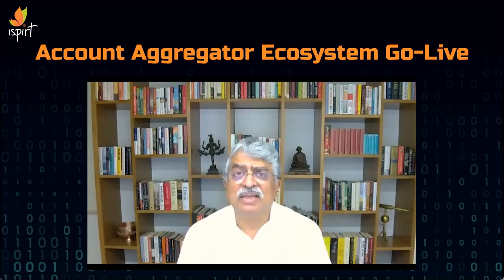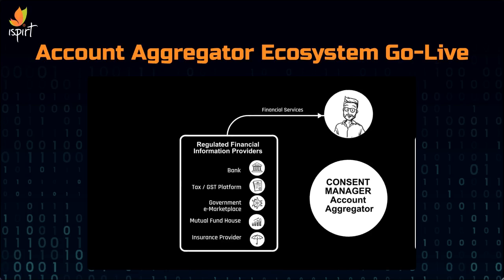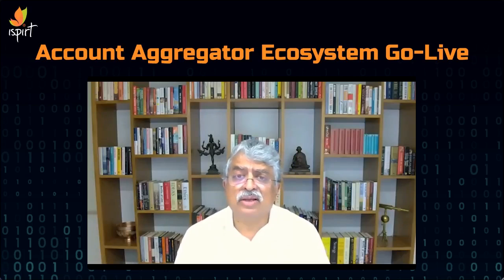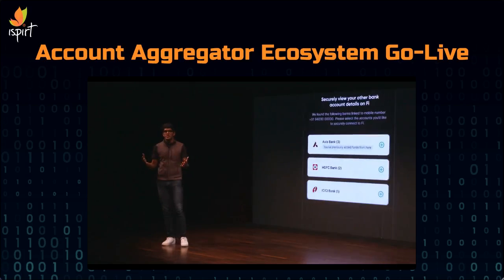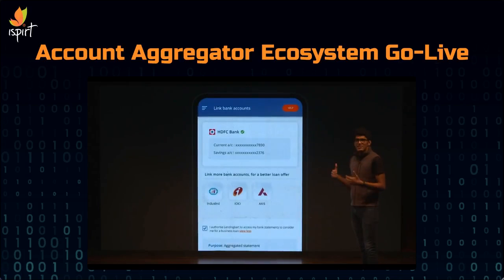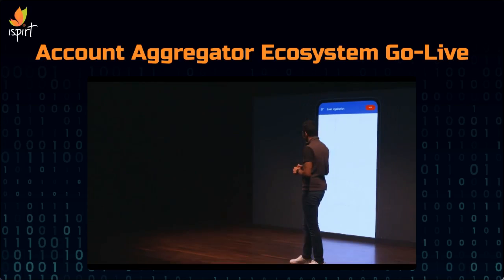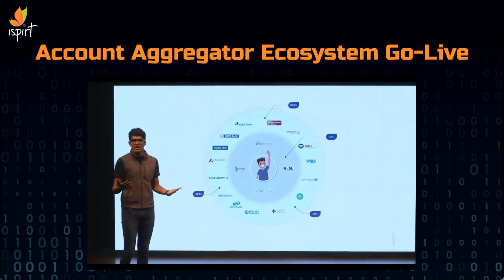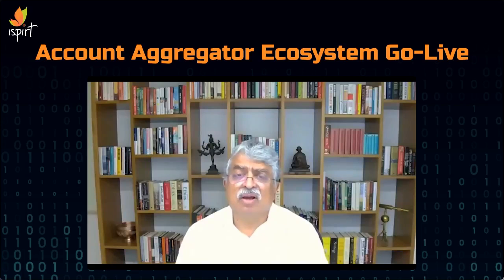The Account Aggregator Leapfrog is Here!